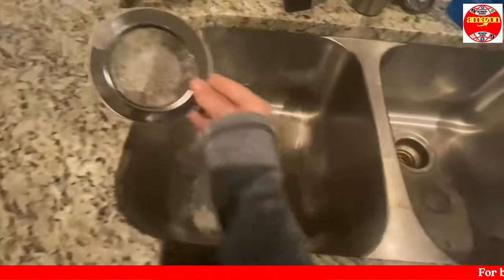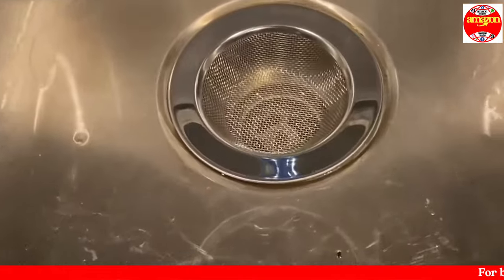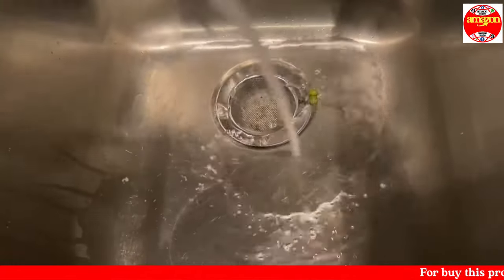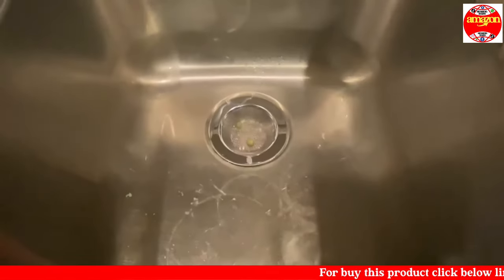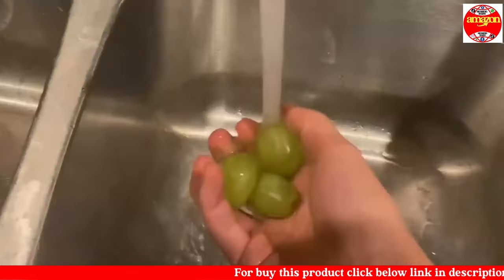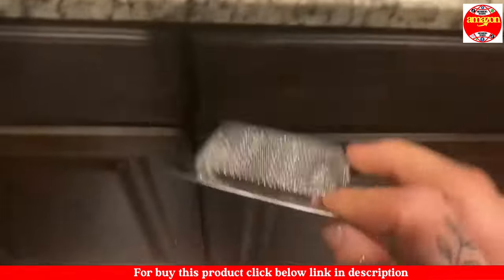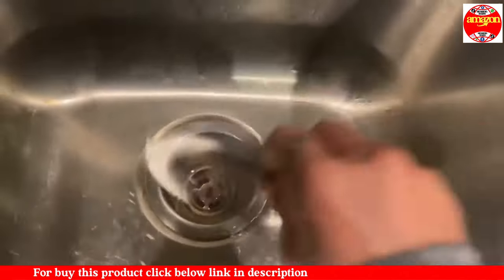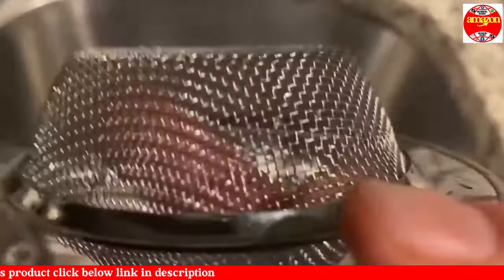Durable Dual Defense: 2 PC Stainless Steel Kitchen Sink Strainers _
Defense Kitchen Sink Strainers - the ultimate solution for keeping your kitchen sink clean and free of debris. Made of high-quality stainless steel, these strainers are built to last and can withstand daily use and heavy-duty tasks. With a two-piece design, these strainers provide a double layer of protection for your sink, catching even the smallest particles before they can clog your drain. Their simple yet effective design allows for easy cleaning and installation, making them a convenient addition to any kitchen. Say goodbye to clogged drains and hello to a cleaner and more efficient kitchen with our Durable Dual Defense Kitchen Sink Strainers.
More Queries !
Kitchen sink strainer,
Sink strainer for the kitchen,
Kitchen drain strainer,
Sink drain strainer,
Kitchen sink basket strainer,
Sink basket strainer,
Kitchen sink stopper and strainer,
 Sink stopper and strainer,
Kitchen sink mesh strainer,
Sink mesh strainer, Kitchen sink strainer replacement,
 Sink strainer replacement,
Kitchen sink strainer installation, Sink strainer installation,
Kitchen sink strainer review,
Sink strainer review Kitchen sink strainer comparison, Sink strainer comparison, Kitchen sink strainer types,
Sink strainer types,
KitchenSinkStrainers